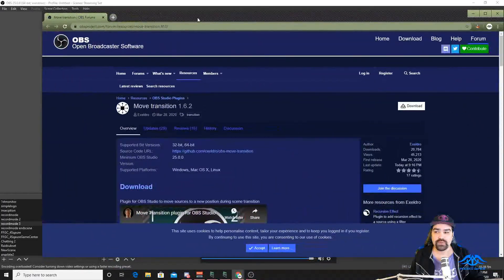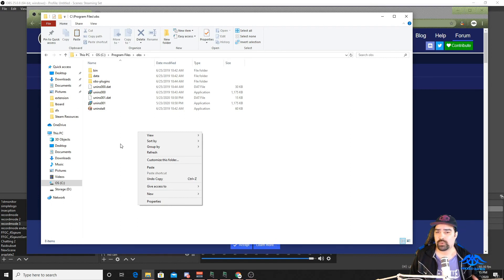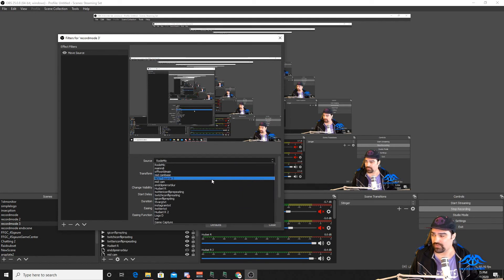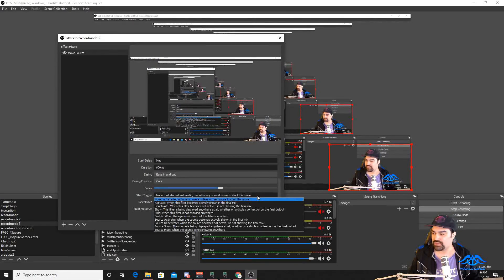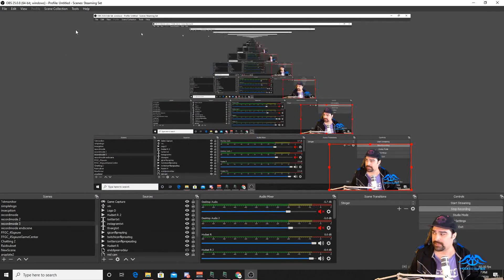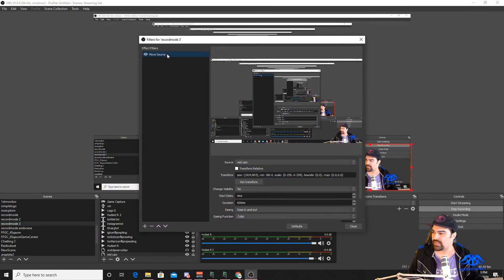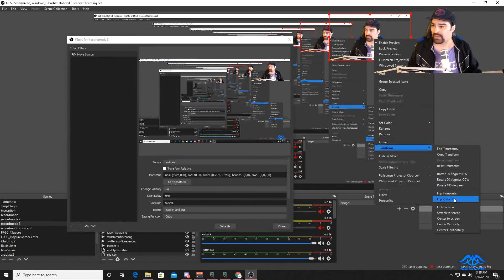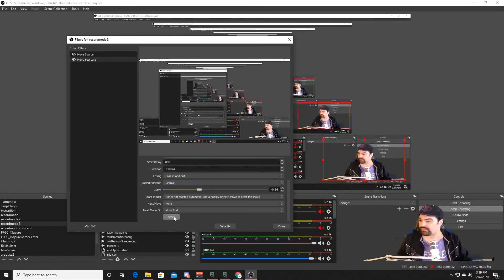How To Add Animation Effect To My Stream - OBs Motion Plug In